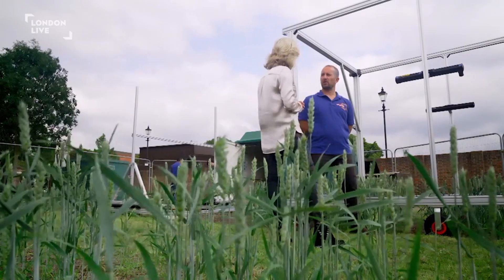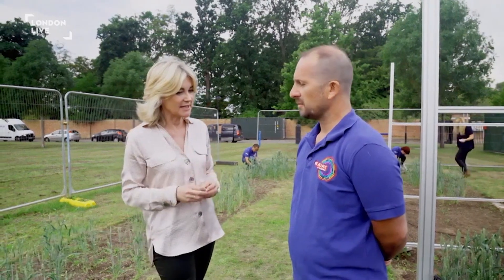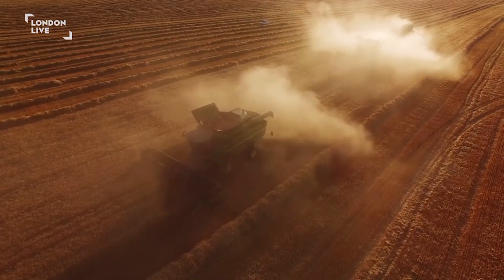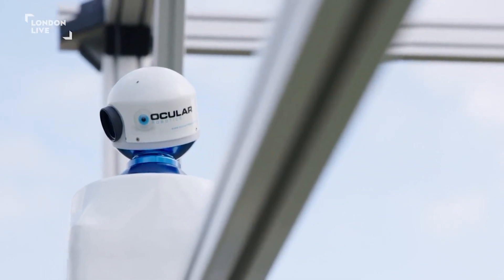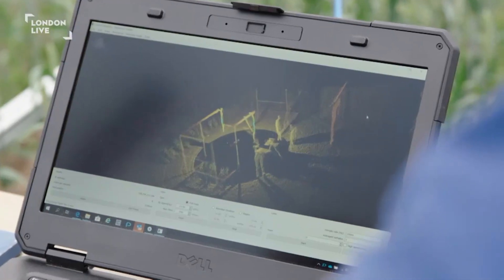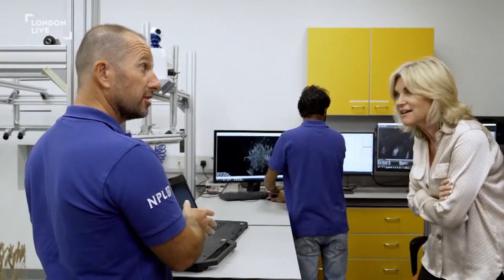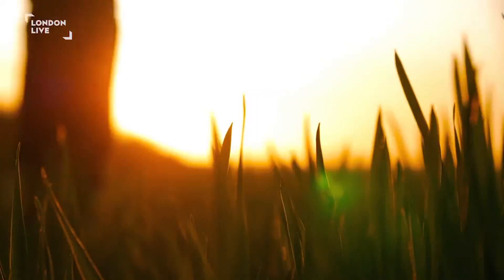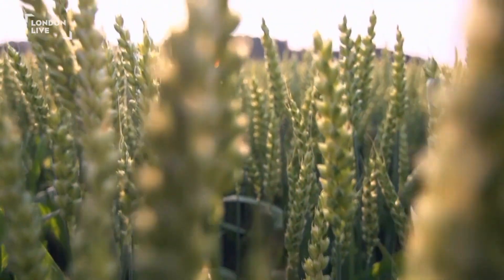Photoneo PhoXi 3D Scanner In Action - NPL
See how the excellent PhoXi 3D scanner can generate crop data for researchers and farmers to measure real results.